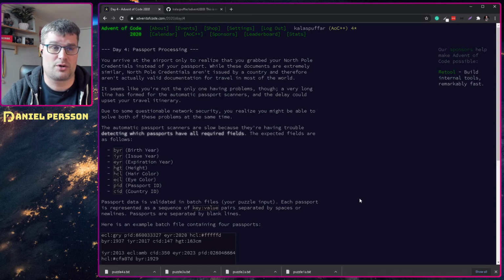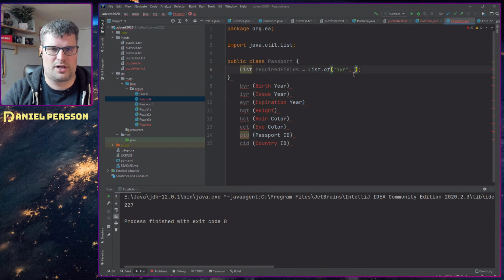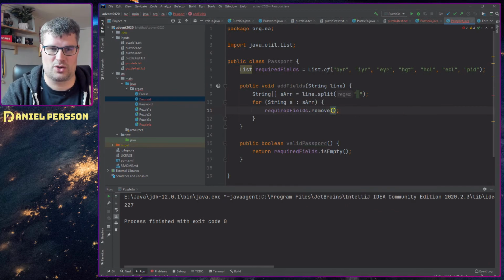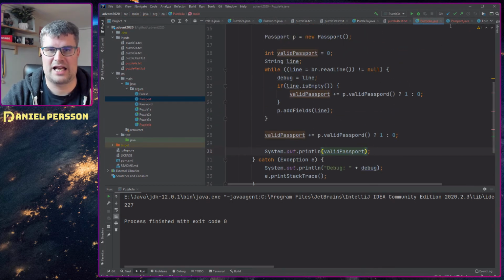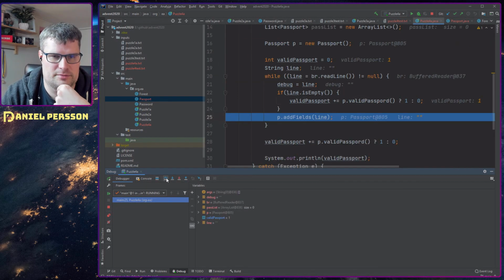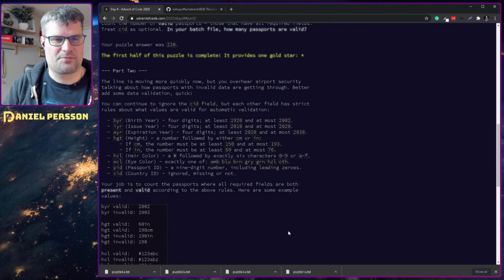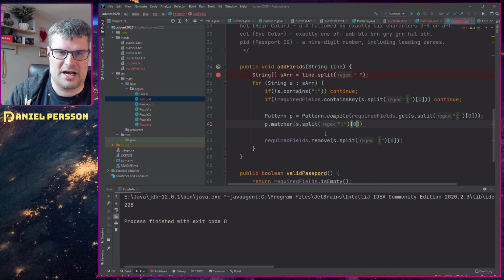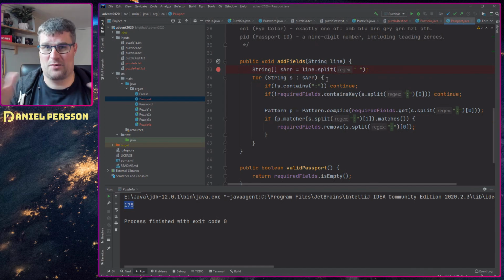Advent of Code 2020 - Day 4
We solve todays challange at the advent of code 2020. Come join and have some fun.